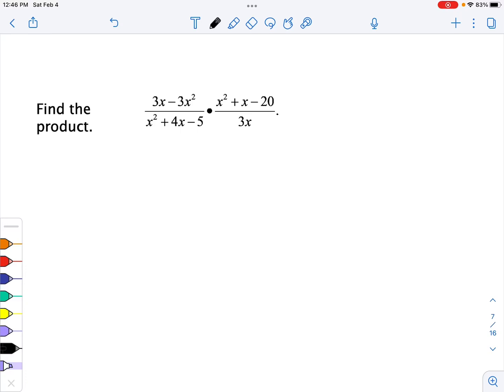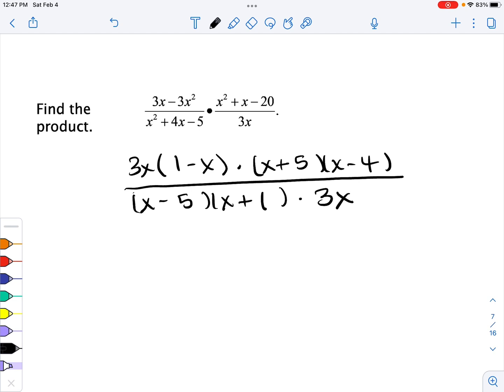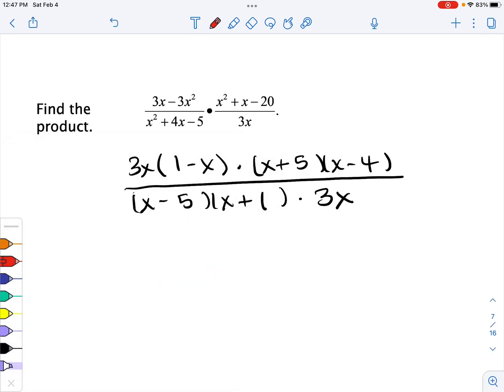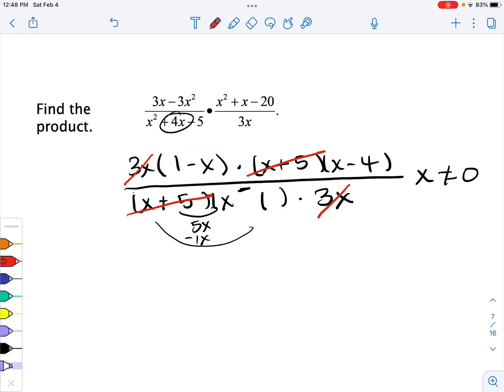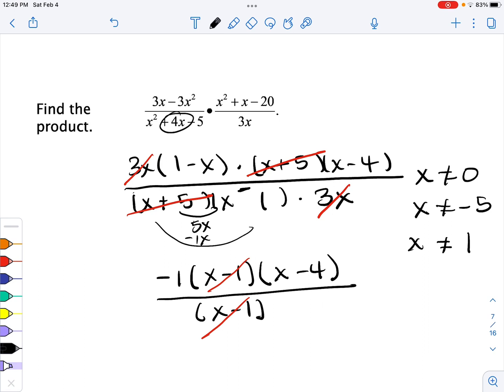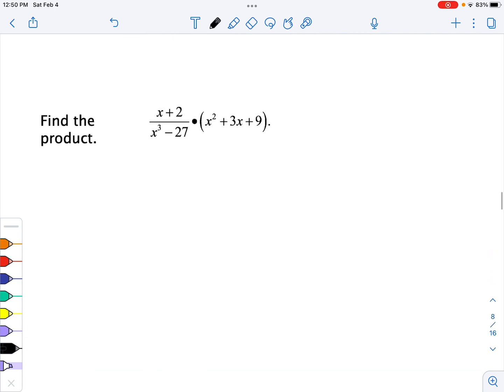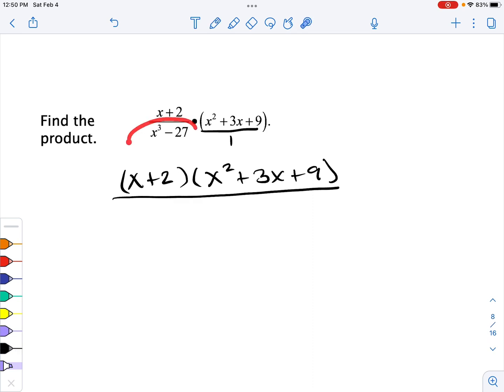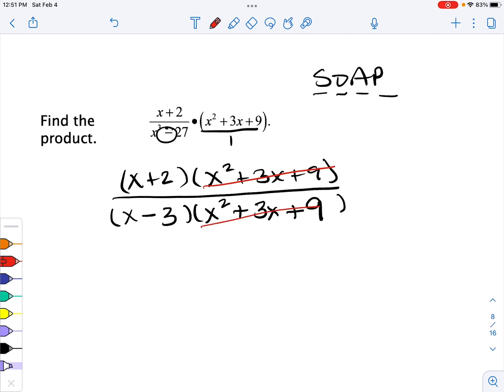7.3 Simplifying Rational Expressions Part 2